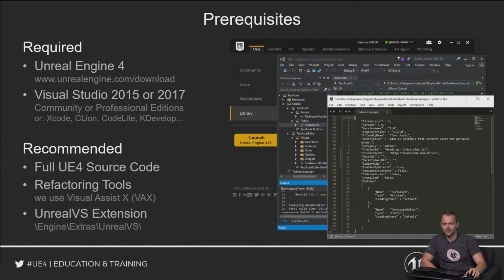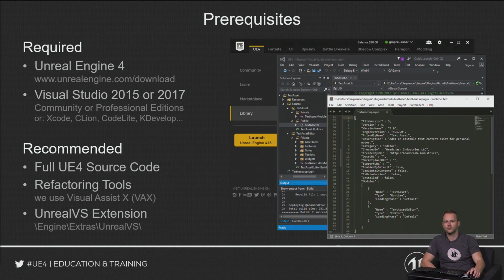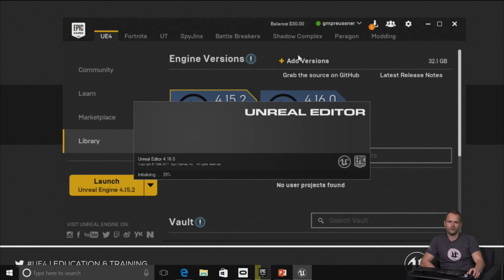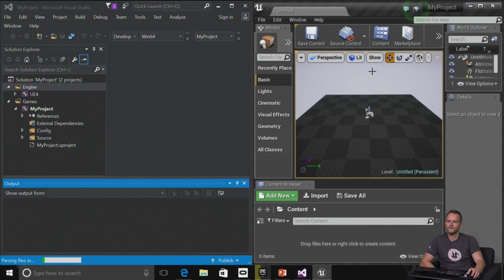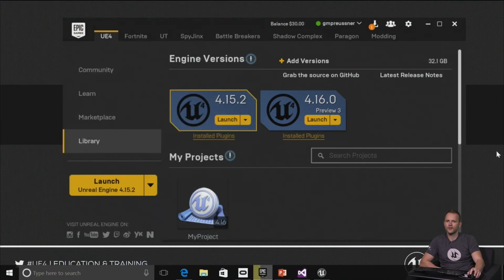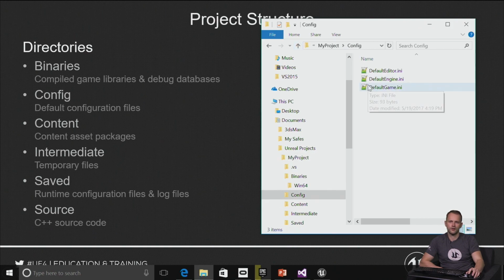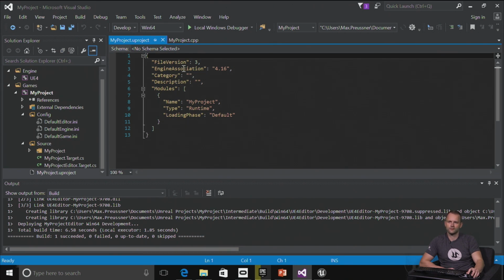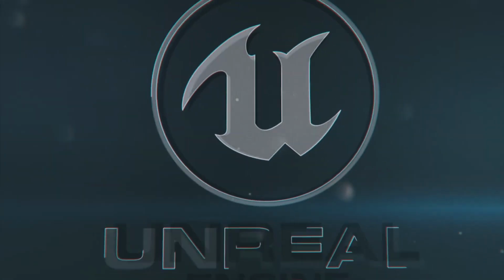1 Prerequisites & Creating Code Projects